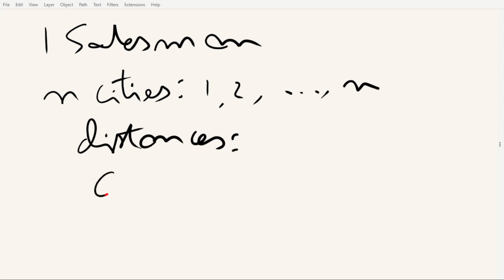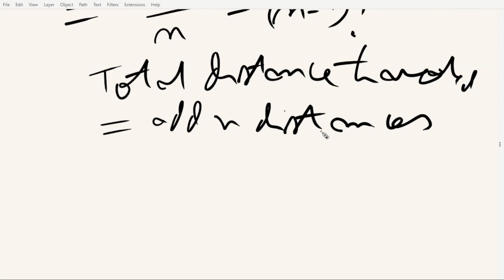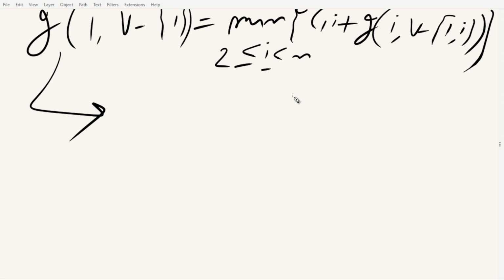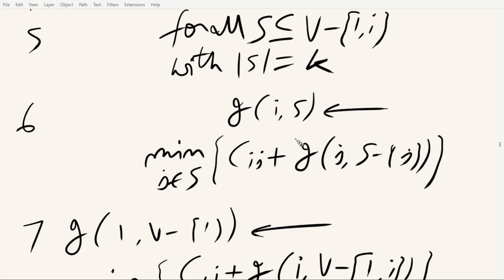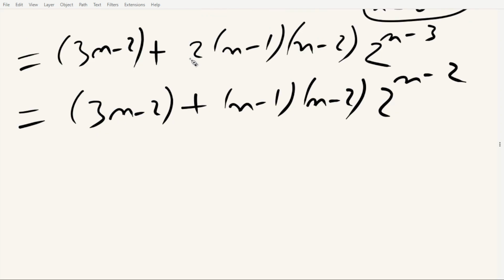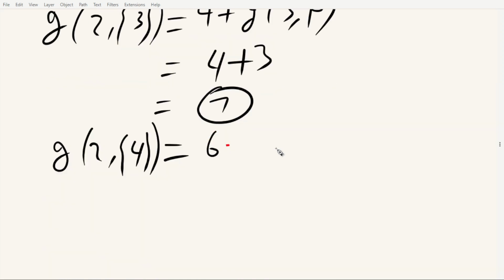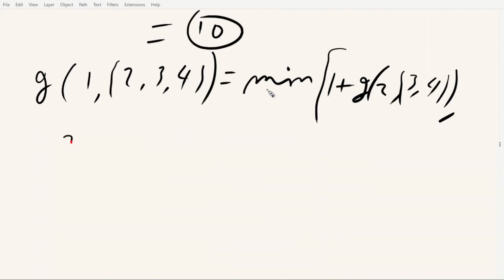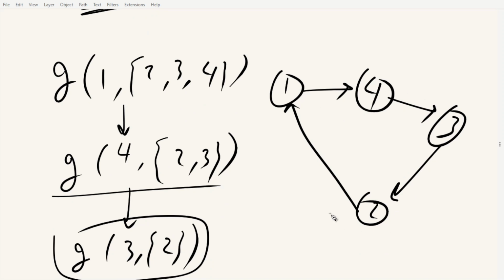DAA 12 – Traveling Salesman Problem (TSP) Using Dynamic Programming | CS F364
📝 Video Description

This lecture is DAA 12 in the Design and Analysis of Algorithms (DAA) course (CS F364). It presents a dynamic programming approach to the Traveling Salesman Problem (TSP), one of the most well-known NP-hard optimization problems.

The lecture begins by formally defining the Traveling Salesman Problem for both undirected (two-way traffic) and directed (one-way traffic) graphs, and explains how TSP can be modeled as a weighted complete graph. The concept of optimal substructure is then established, which makes the problem amenable to dynamic programming.

A state definition g(i,S) is introduced to represent the minimum-cost tour starting from city i, visiting all cities in subset S, and finally returning to the starting city. Using this formulation, the DP recurrence relation for TSP is derived, and a bottom-up dynamic programming algorithm is presented.

The lecture then performs a detailed time complexity analysis, showing that the DP algorithm runs in Θ(n^2.2^n) time, which is significantly better than the brute-force solution with Θ(n!) time complexity. The space complexity
Θ(n.2^n) is also derived, and the time–space tradeoff for solving TSP is discussed.

Finally, the lecture works through illustrative examples, demonstrates how to reconstruct the optimal tour by tracing back DP decisions, and compares the dynamic programming solution with the brute-force approach.

Traveling Salesman Problem (TSP) formulation

Directed vs undirected TSP

Graph representation of TSP

Optimal substructure of TSP

DP state definition g(i,S)

DP recurrence relation for TSP

Bottom-up dynamic programming algorithm

Time complexity: Θ(n²·2ⁿ)

Space complexity: Θ(n·2ⁿ)

Time–space tradeoff in TSP

Worked examples and tour reconstruction

Comparison with brute-force TSP

Learners studying Dynamic Programming and NP-hard problems

Anyone seeking a rigorous understanding of the DP solution to TSP